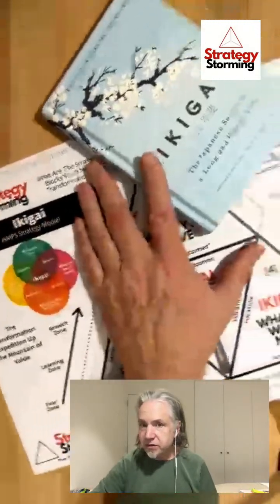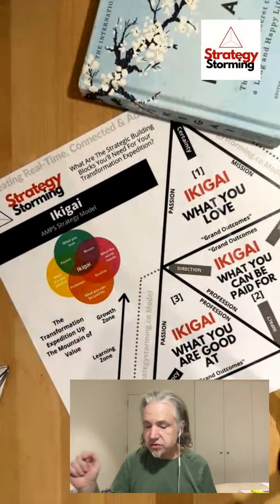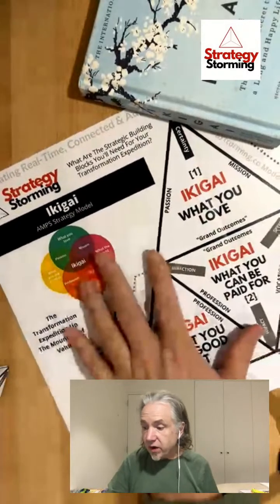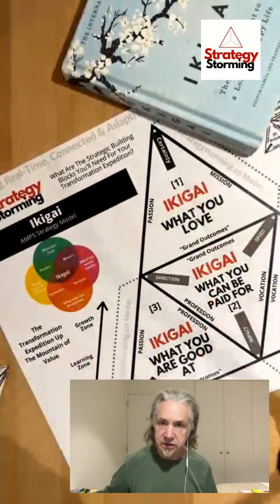Strategy Super Model Demo of Ikigai. How to transform your business with a simple strategy model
Take a look at how you can use a concept like Ikigai, and apply it as a strategy super model to better see and solve your biggest challenges in business.

The fun part is that we can elevate how we think about strategy into something that we can not only see, but now also touch and feel.

It's ultimately about all of our senses when creating your strategy.

It brings new meaning to show and tell - having a strategy that becomes tangible, tactile and tactical is the ultimate way of changing your perspective and creating focus and priorities where it's needed most for the future of your business.

And, it has many layers to help you see the strategy in a new light, and new dimensions, literally, which I will explain in the video.

But, it's going to take a bit of new thinking to be able to "see it" and then use it, so here is an example of how we can use it with the wonderful and powerful concept of Ikigai.

Time to elevate & demonstrate & activate your business with a brand strategy architecture that shows you what is important, so you know what's not important, and what you need to focus and move forward as a leader.